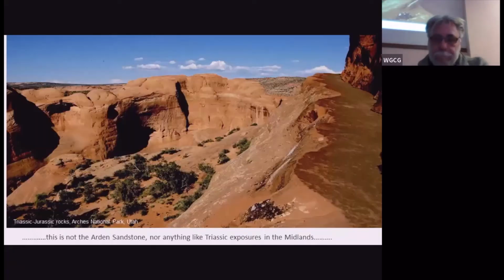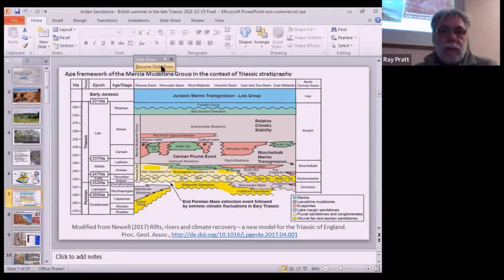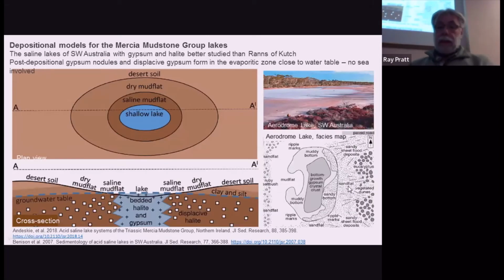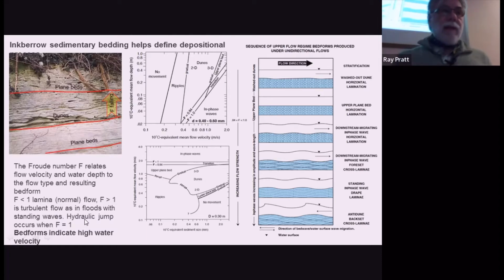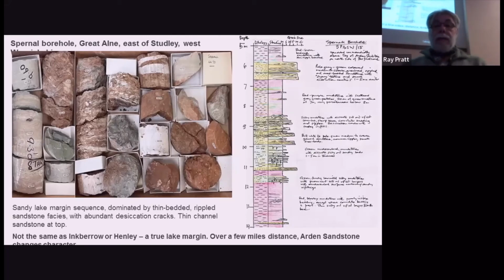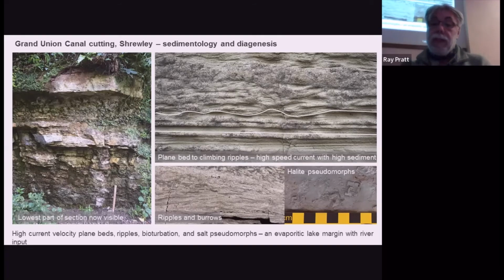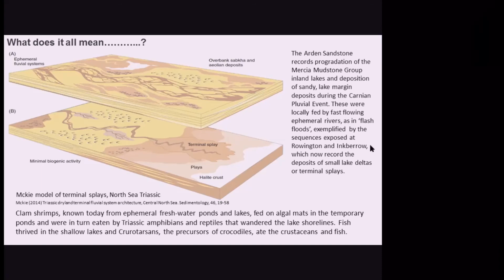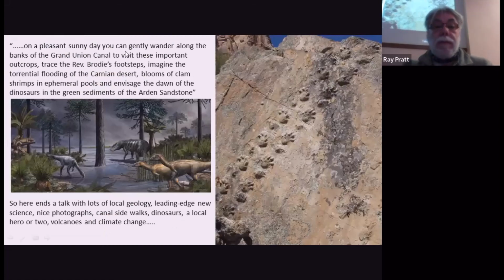The Triassic Arden Sandstone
“A very British summer in the late Triassic: torrential rain, the Arden Sandstone and the dawn of the dinosaurs” - A lecture by Stuart Burley, Emeritus Professor of Keele University.

The Arden Sandstone Formation is a late Triassic, truly local Warwickshire formation, named from its type section on the Grand Union Canal at Shrewley, first described by the Rev. Peter Bellinger Brodie of Rowington in 1856, and now an SSSI.  The upper unit has been widely used as a local building stone in Warwickshire, including in the construction of the fine St Peter’s Church in Wootton Wawen (and many other local churches) as well as the National Trust medieval manor house at Baddesley Clinton. The Arden Sandstone marks a dramatic change in the desert deposition of the Mercia Mudstone Group.

The Rev. Brodie, vicar of Rowington from 1853 to 1897, and president of the Geological Society of London for 1894, found fossil fish and footprints of the reptile Rhynchosaurides from Shrewley and Rowington whilst his son, Douglas Brodie, faithfully following in his fathers’ footsteps, described Chirotherium footprints (the famous ‘hand beast’) from near Preston Bagot (specifically ‘Whitley Green’), which is likely very close to the Blackford Hill exposure at Henley in Arden.

Some of these rare fossil finds are on display in Warwick Museum, whilst examination of the Arden Sandstone around Warwickshire reveals abundant crustacean and worm burrows, desiccation cracks, common clam shrimp fossils of the genus Euestheria, plant remains and small abraded remains of reptile bones.

How was the Arden Sandstone deposited? There was extreme variation in the Triassic climate thought by many geologists to be consequential of volcanic eruptions in western North America. These volcanic eruptions resulted in huge amounts of carbon dioxide being released into the late Triassic atmosphere, leading to increased rainfall, global warming and rapid, ocean acidification, turning a dry world dominated by large deserts in central part of the Pangaea super-continent, into much wetter and humid environments. Flash floods across the Triassic Mercia Mudstone Group created evaporitic lakes which were fed by the rivers of the Arden Sandstone.

So, on a pleasant sunny day you can gently wander along the banks of the Grand Union Canal to visit these important outcrops, trace the Rev. Brodie’s footsteps, imagine the torrential flooding of the Carnian desert, blooms of clam shrimps in ephemeral pools and envisage the dawn of the dinosaurs in the green sediments of the Arden Sandstone….

Stuart is a geologist who held a number of academic and oil industry positions since the 1980s. He is currently a Director of Discovery Geoscience and holds an Emeritus Chair in Geology at the University of Keele in the Basin Dynamics Research Group. Stuart’s geological interests are in sedimentology and geochemistry. He joined WGCG in 2019 and is a keen geoconservationist.